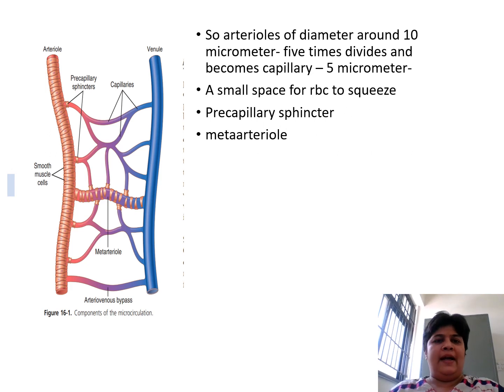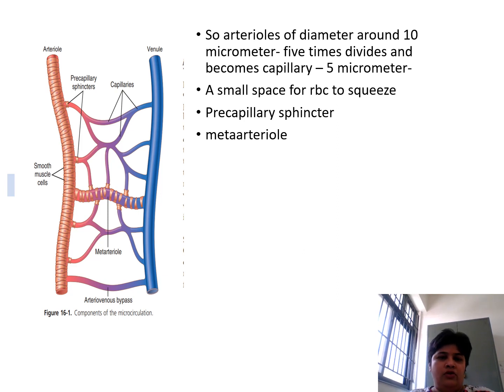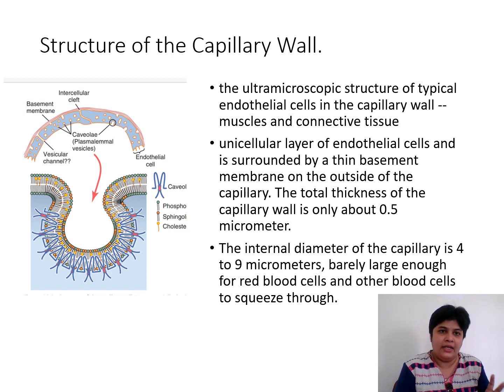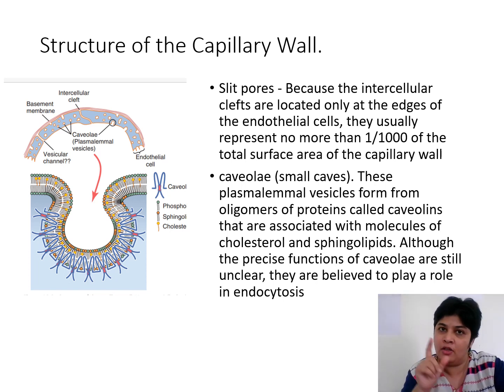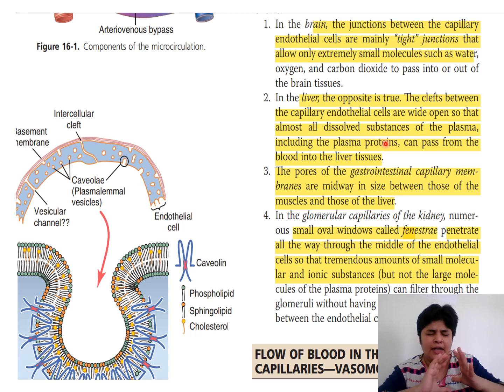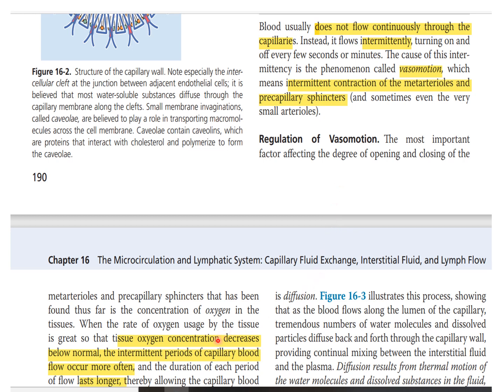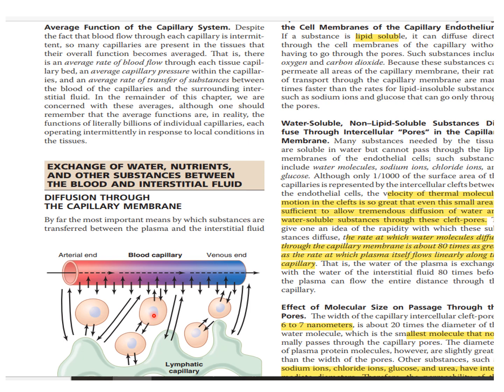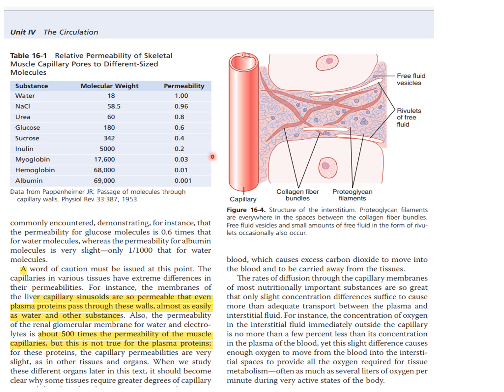The Microcirculation, metarteriole & capillary chapter 16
the role and structure of metarteriole & capillaries in tissue flow